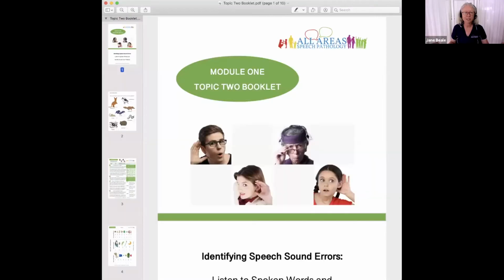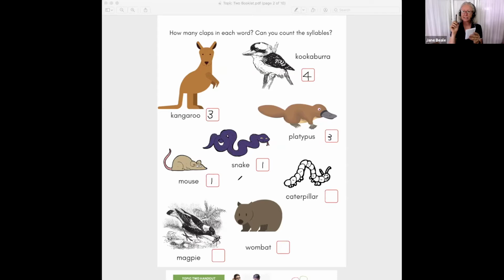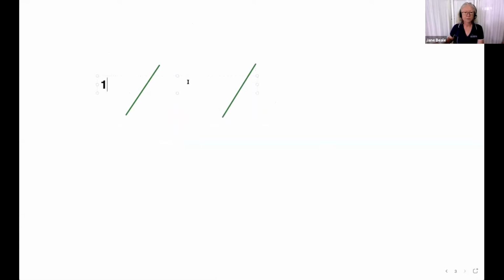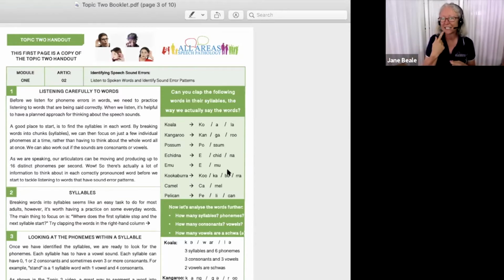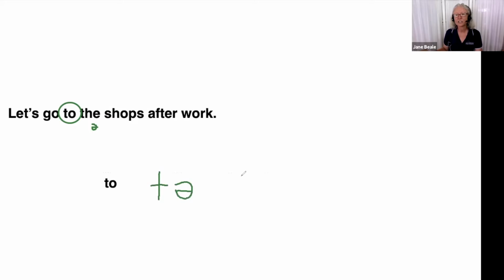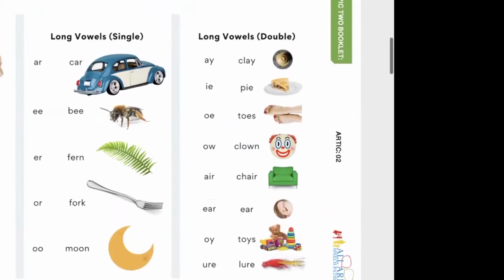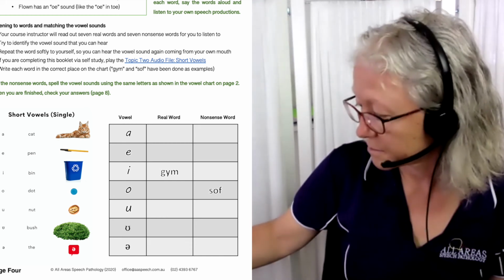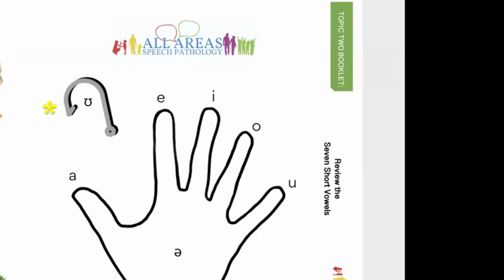Topic Two 10 March Recording of Tutorial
This is the edited recording from the Live Tutorial Held on 10 March 2021 from 10 am to 11:30 am.

Please watch this recording if you missed some or all of the live tutorial or to review the material (if you attended the live tutorial).

Copyright All Areas Speech Pathology 2021
This is an unlisted video - the link is not to be shared without written permission from the course creator, Jane Beale.